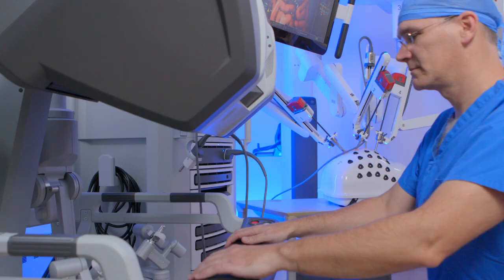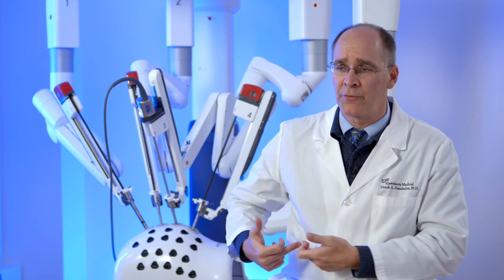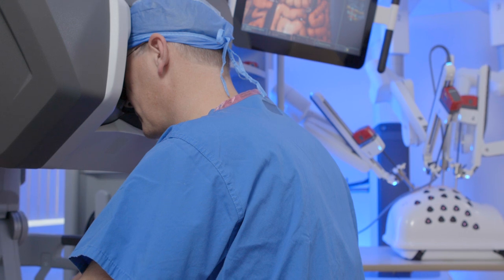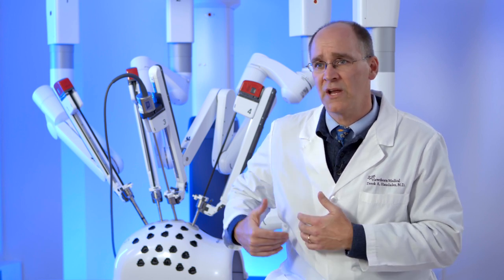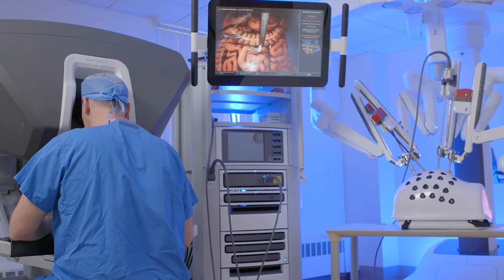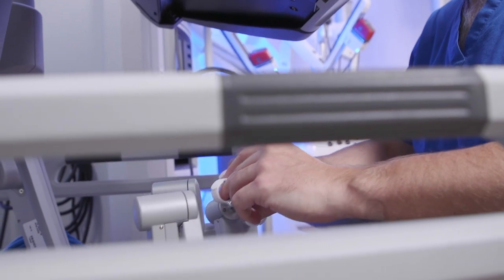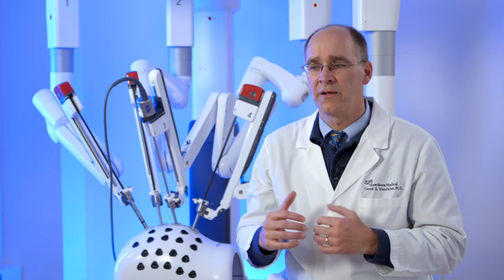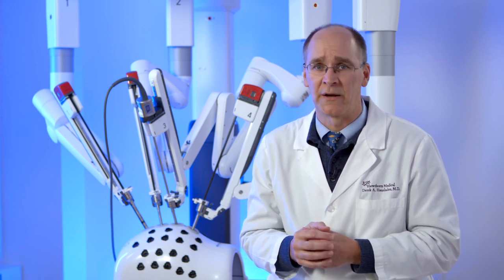Dr. Derek Hausladen Explains Robotic-Assisted Kidney Surgery